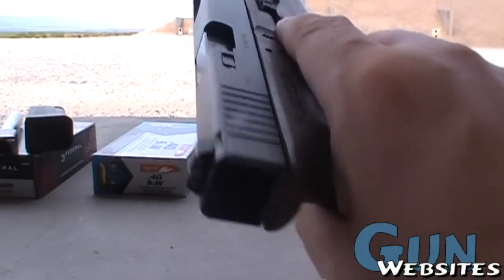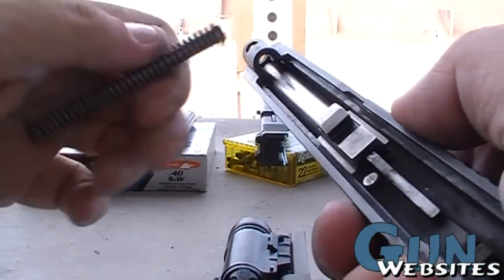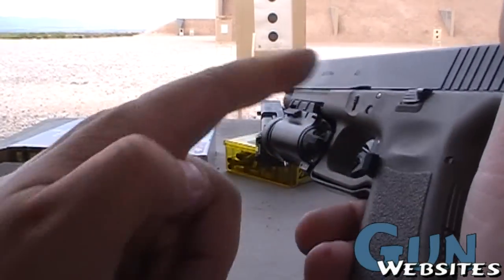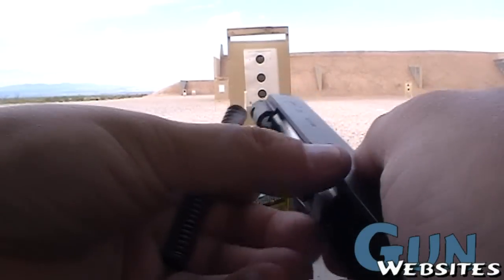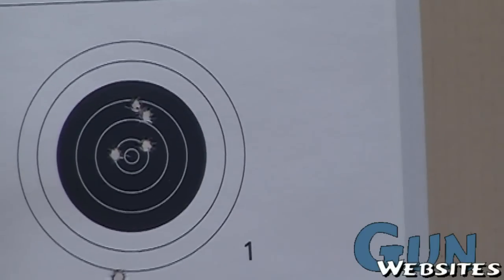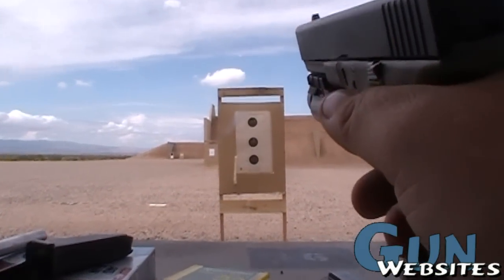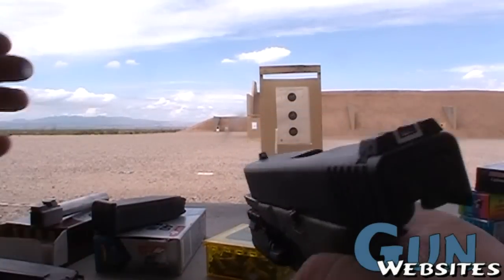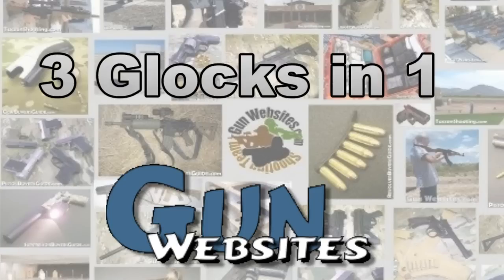3 Glocks in 1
Shooting three calibers from one Glock pistol. .40 s&w, 9mm and .22lr